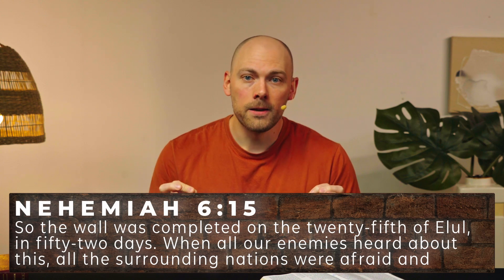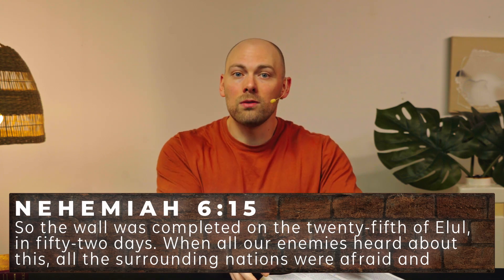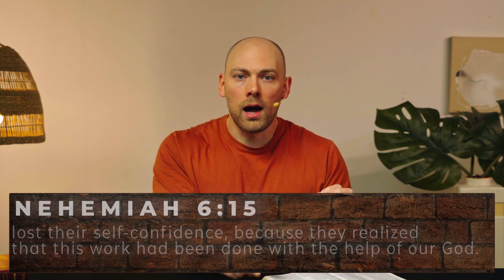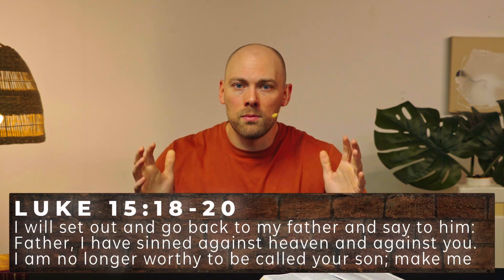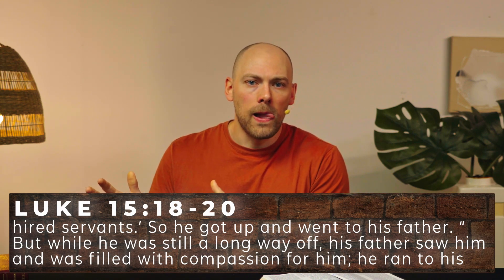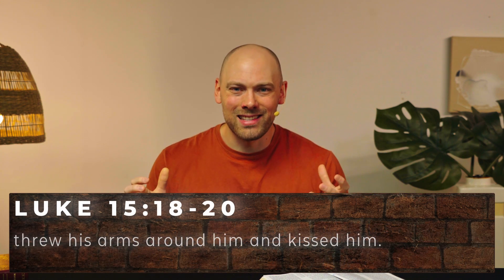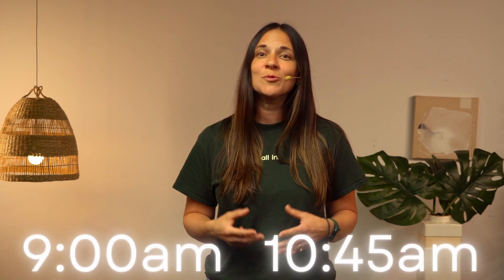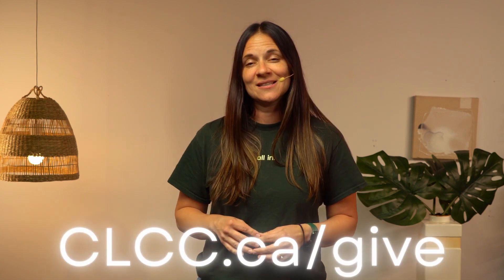Called Back Home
Welcome to Church Online! Today, Pastor Phil is leading us yet again through Nehemiah, and his topic today is about being called back home. Enjoy!